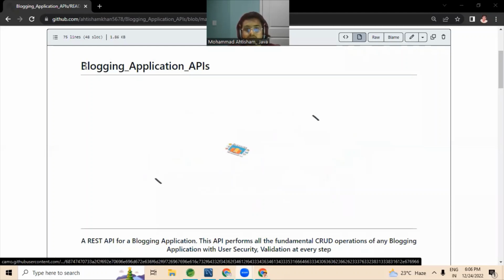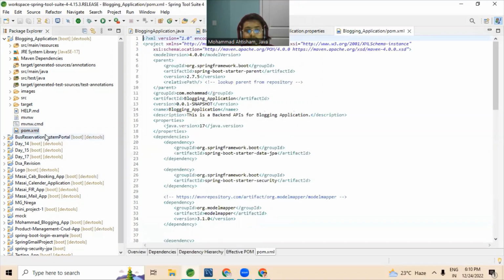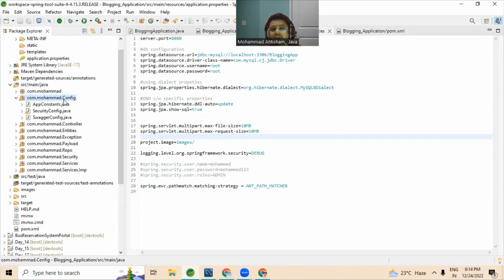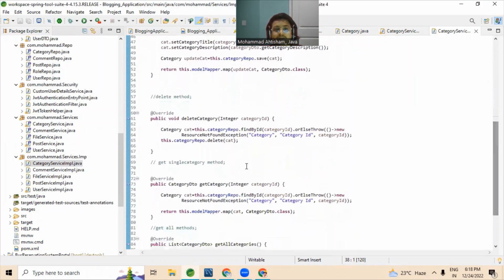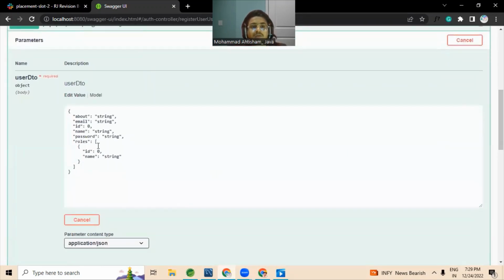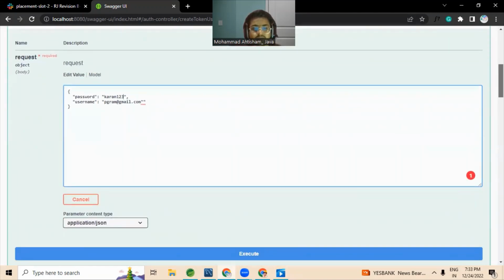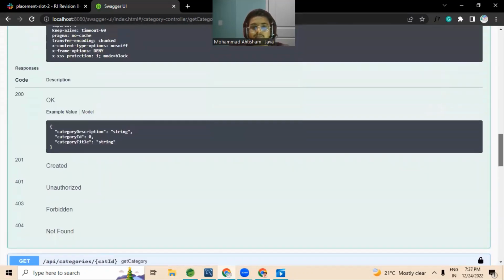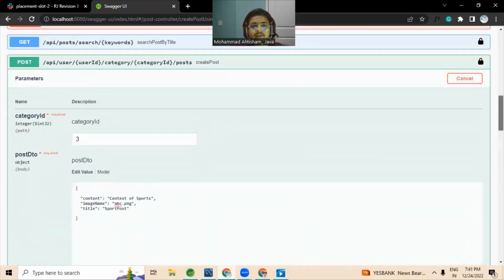Blogging_Application_APIs || With Spring Boot Security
A REST API for a Blogging Application. This API performs all the fundamental CRUD operations of any Blogging Application with User Security, Validation at every step